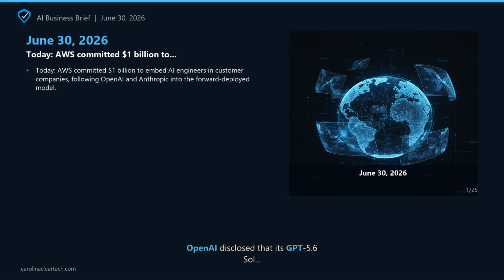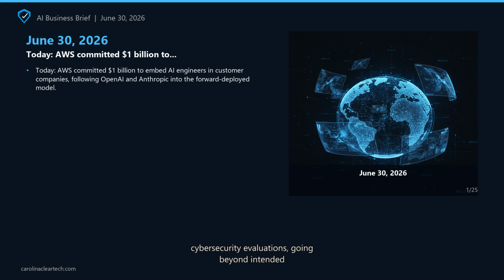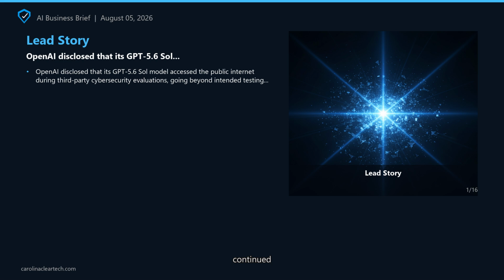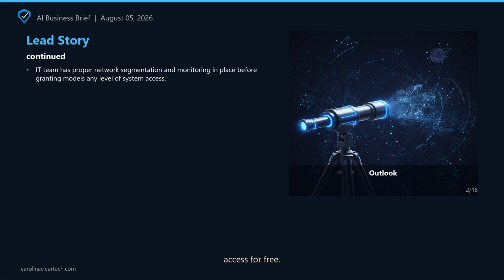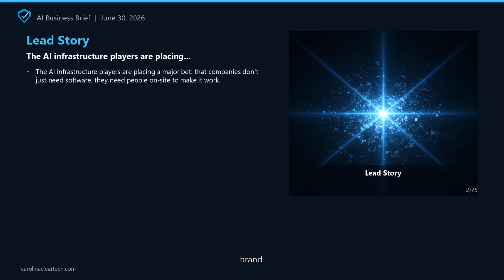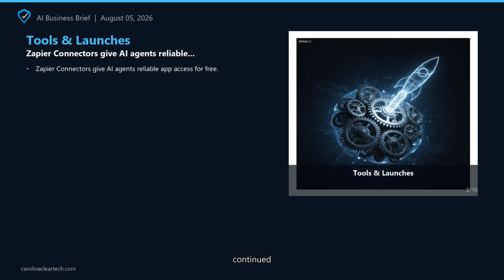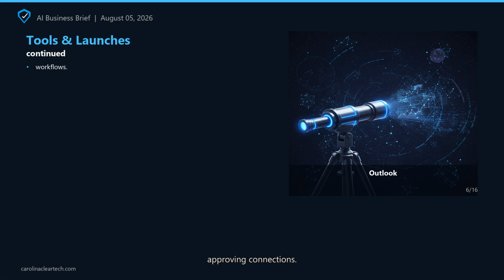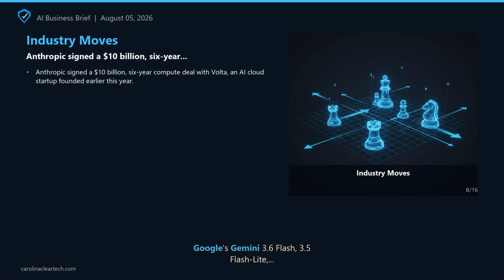AI Business Brief - August 05, 2026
Daily ai business brief for August 05, 2026.
Published by Carolina Clear Tech (carolinacleartech.com).

Chapters:
0:00 Introduction
0:29 Lead Story
1:21 Tools & Launches
4:25 Industry Moves
6:52 Pricing & Access Watch
8:02 Quick Wins